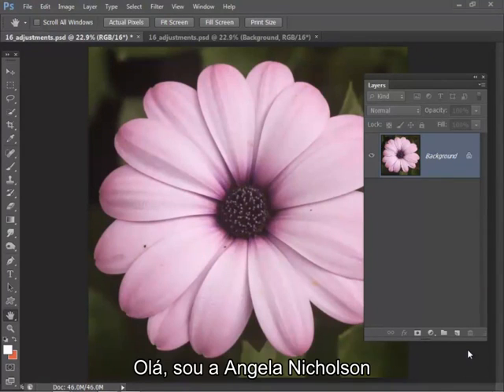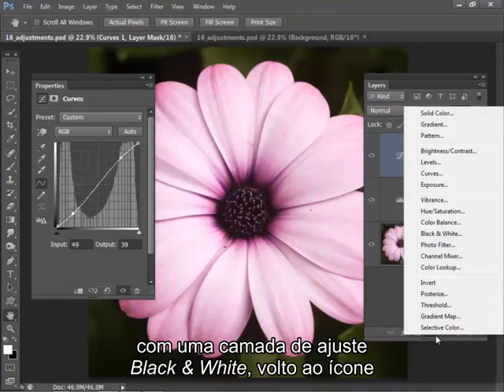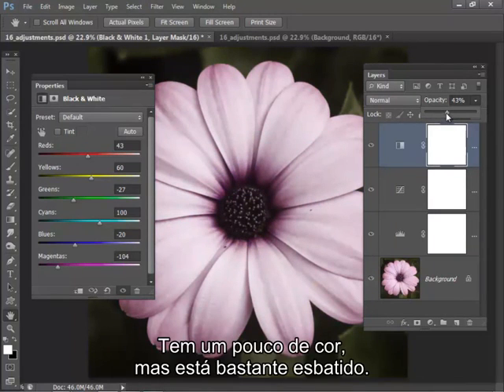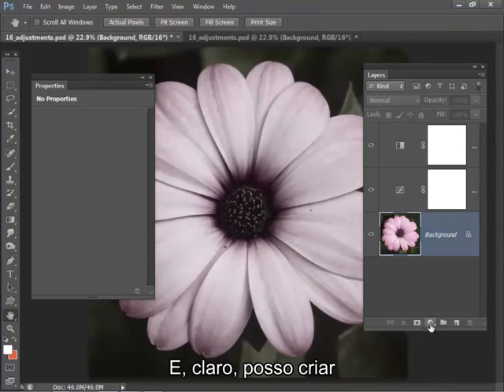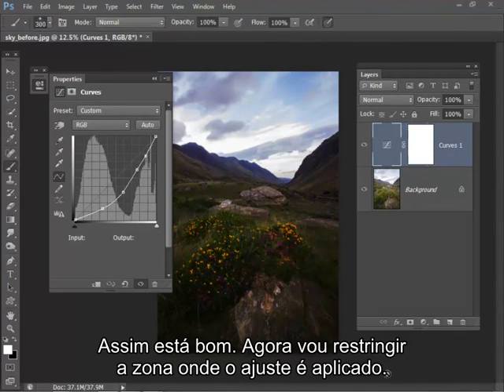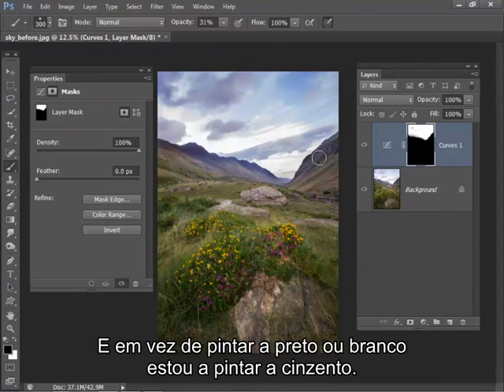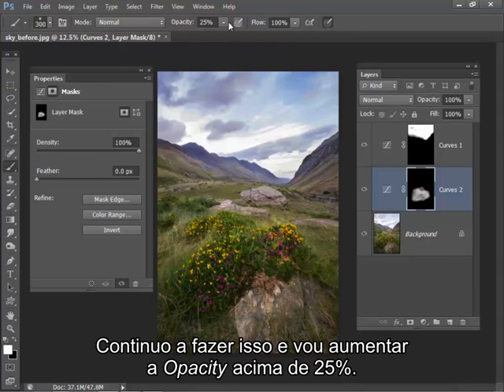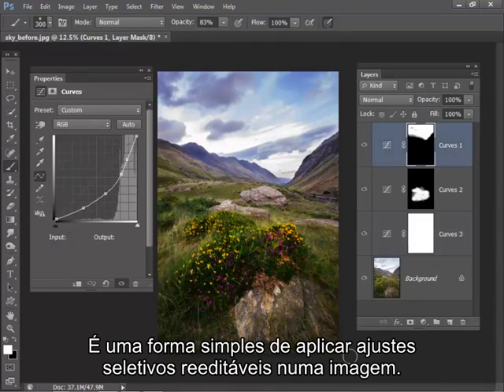21_Course of Advanced Photoshop